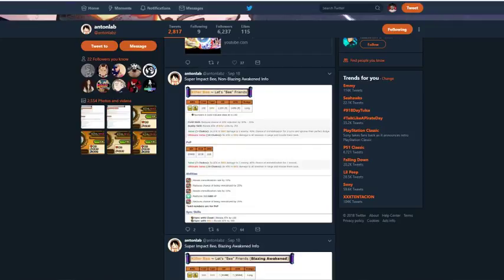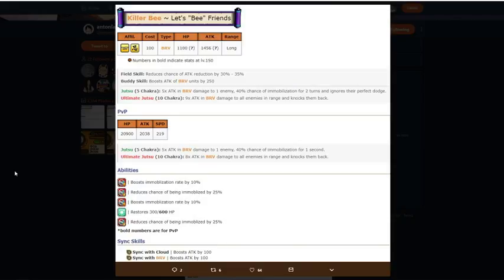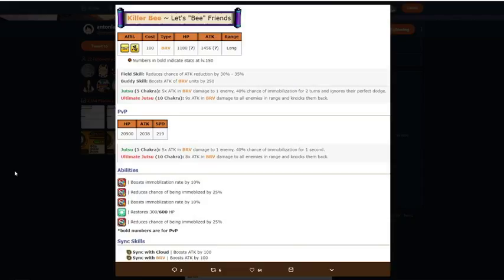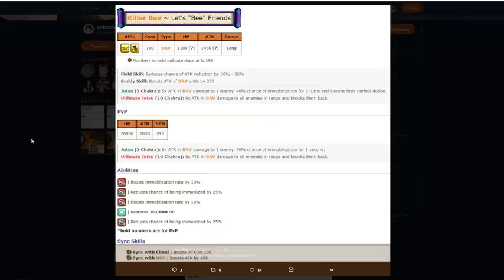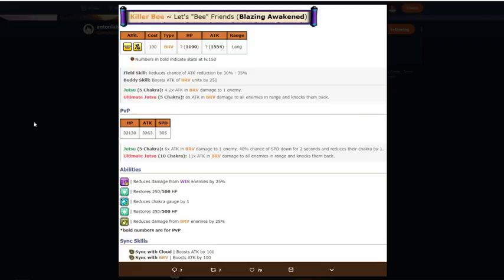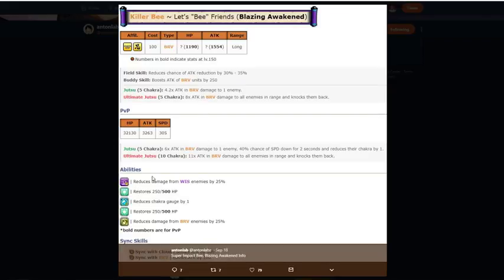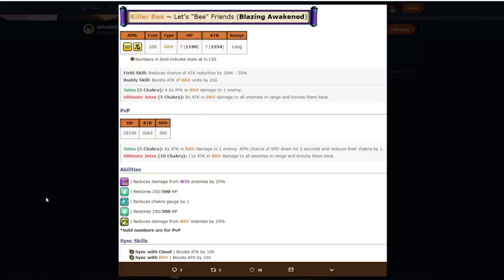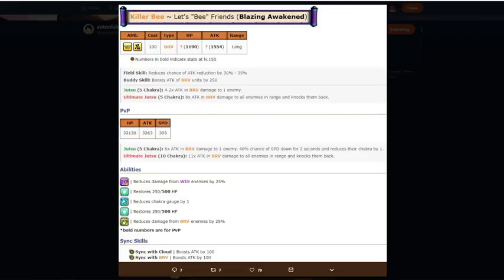Why You SHOULD Grind Killer Bee's Super Impact! Naruto Blazing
Title: Why You SHOULD Grind Killer Bee's Super Impact! Naruto Blazing

*Links:

[DISCORD] I deleted it. People are so petty.
[PSN] Jamar_Jets